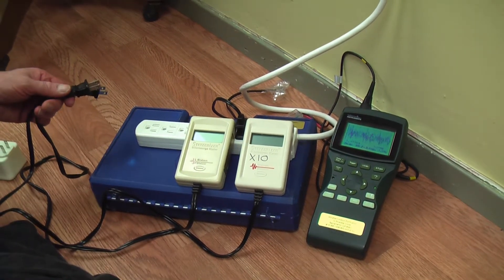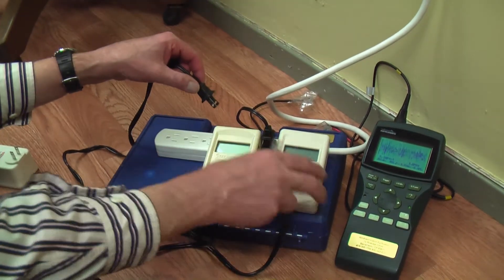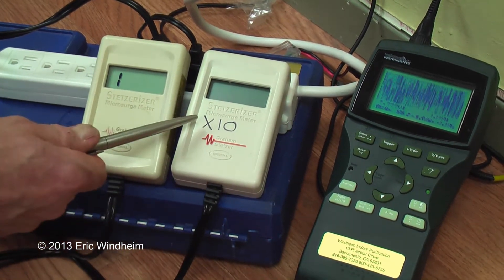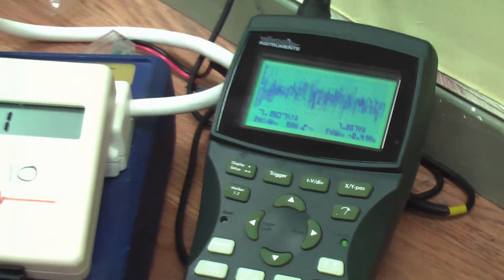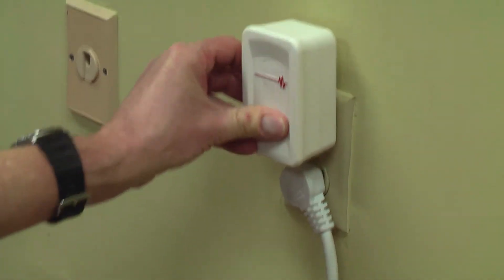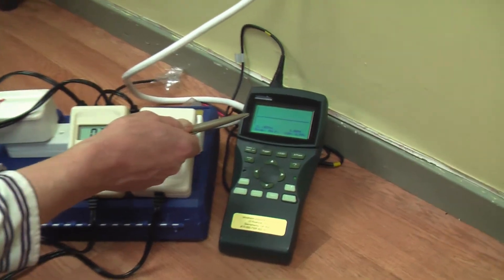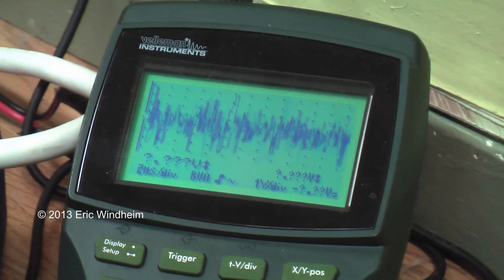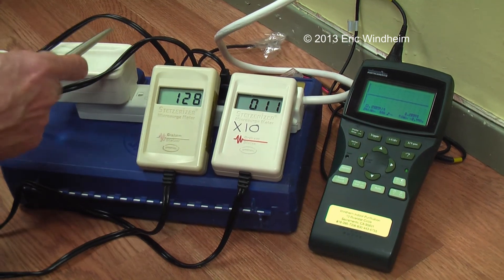Reduce Dirty Electricity with Stetzer filters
Eric Windheim, measures and eliminates Dirty Electricity using Stetzerizer Micro-surge Meters, oscilloscope and Stetzerizer Filters. You can learn how to identify, measure and reduces Dirty Electricity in this simple video. Find out more about this invisible toxin The video is copyrighted and may not be used without written permission.